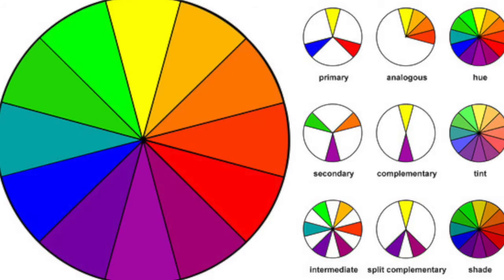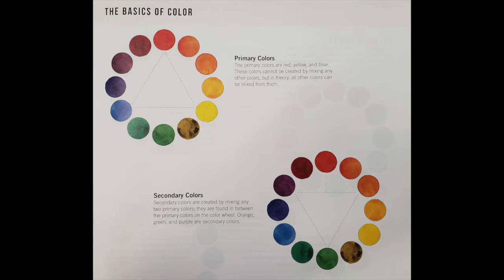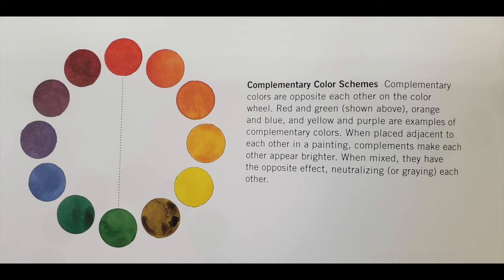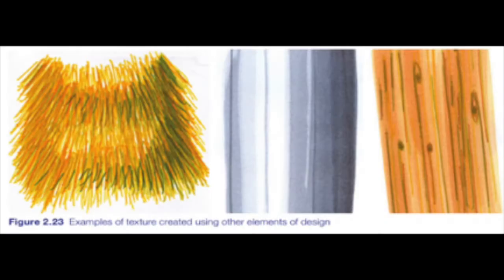Art Fence 2021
Instructional video for participants in the art fence project 2021